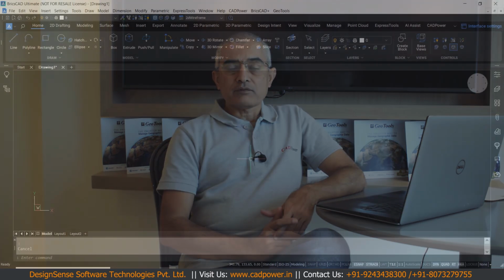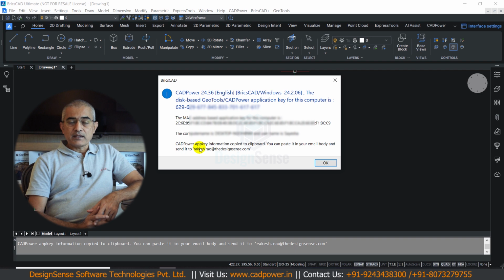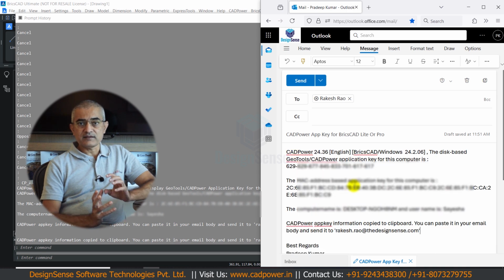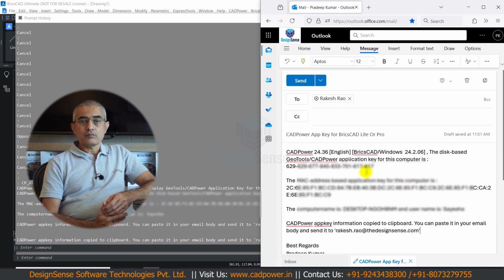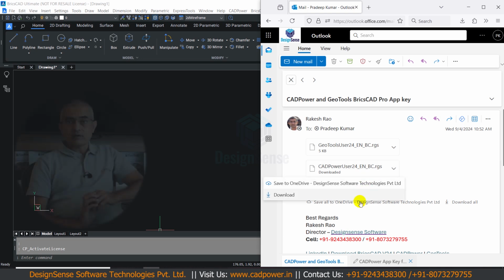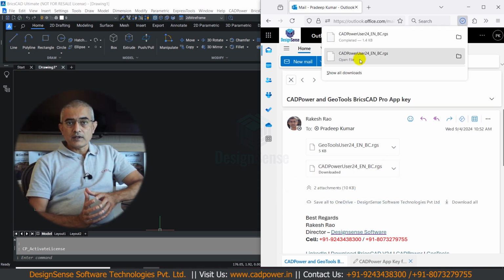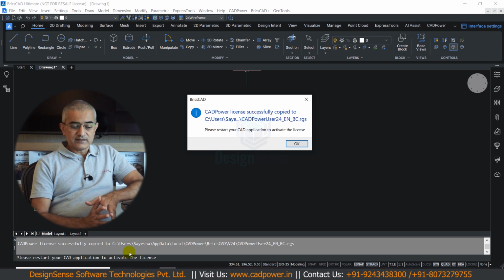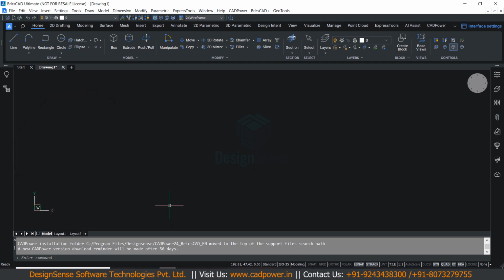How is CADPower licensing done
16th Main Road, Jayanagar 4T Block,
Bengaluru – 560 041, India.